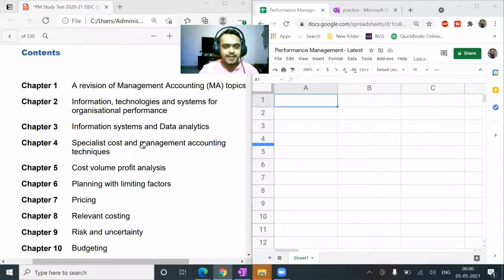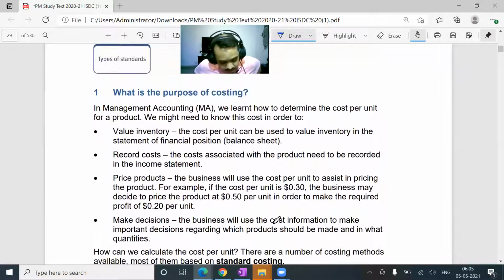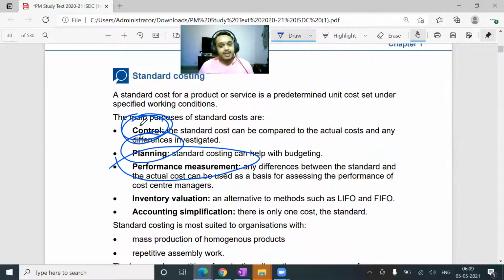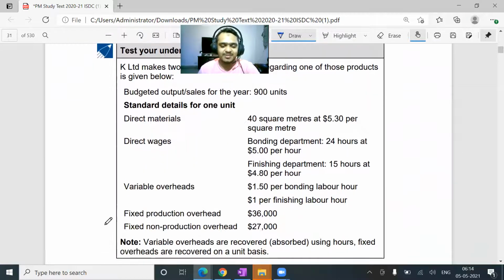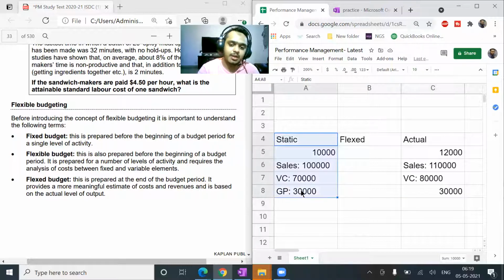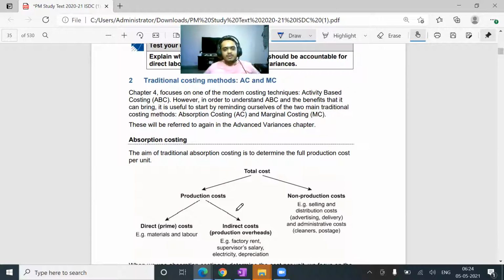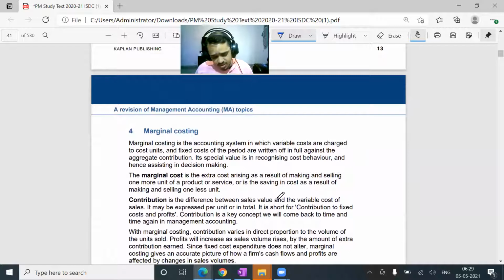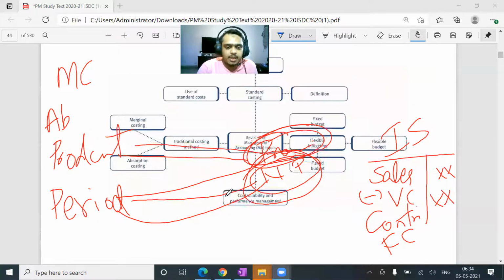ACCA Performance Management || Day 1 for Preparation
9. 3 Things To Keep In Mind When Switching From CA To ACCA || ACCA Vs CA

To Enquire more about ACCA Qualification or to join into our classes click on below link👇🏻 and enter your details Hey Everyone, this is the First Session of ACCA Performance Management by Naser Sir, if you want to join in our sessions then please feel free to Message us on

DOWNLOAD OUR APPLICATION NOW

To Download the iOS App Click on the Link Below and Enter the Organization Code: LZIIX

Want to Access it on Web?
Organisation Code: LZIIX

acca accountant business
accounting
acca courses
acca accounting study
acca study
accounting acca
acca accounting course
acca find an accountant
acca certification
acca student
acca course in india
acca global find an accountant
acca accountants
acca in business
acca accounting exams
accountants
acca help
acca level 2 courses
accountant cpa
acca papers
acca accountancy
acca accountancy course
cpa to acca
acca exam courses
acca certification courses
acca classes
acca study courses
acca coaching near me
acca training course
acca professional courses
acca accountancy courses
acca qualification courses
acca weekend courses
acca course duration
acca uk course
acca full course
acca course details
acca course for ca
acca and ca
chartered accountant india
acca course for chartered accountant
acca after ca
acca kaplan
ca firm
chartered accountant
chartered accountant firm
ca chartered accountant
chartered accountant sites
ca chartered
ca chartered account
chartered accountant services
job of chartered accountant
about ca chartered accountant
apa itu chartered accountant
ca in delhi
ca articleship
chartant accountant
chartered accountant from
services offered by ca firm
chartered accountant in
information about chartered accountant
what is chartered accounting firm
chartered accountants with
chartered accountant course
why the name chartered accountant
chartered account
the chartered accountant
accounting acca course
acca full course details
qualifications after acca
acca
acca course years
acca course qualification
acca levels and subjects
acca for ca
acca accounting
study acca online courses
acca online training
after acca
after acca what can i study
acca accounting courses online
acca online courses
acca course detail
acca online classes
acca online course fees
acca tuition
aca acca
acca and cima
difference between acca and cima
accounting qualifications
cima course
cima after acca
cima accounting qualification
cima
aat acca
cima business accounting
cima certificate in business accounting
cima tuition
cima case study
cima accounting
cima course details
cima certificate
cima qualification
cima accounting course
study cima